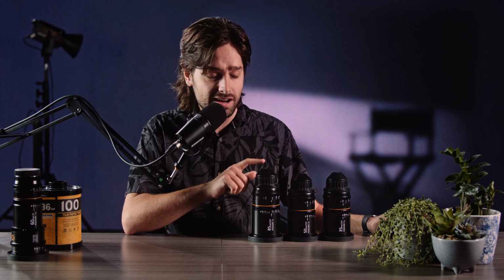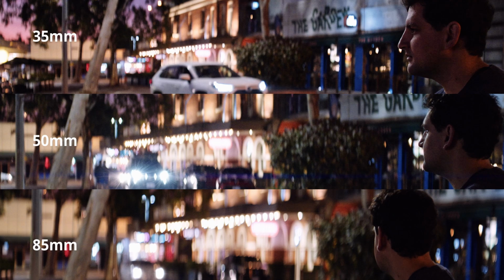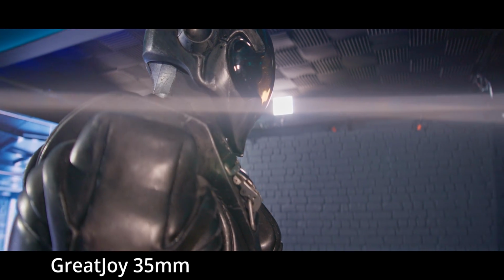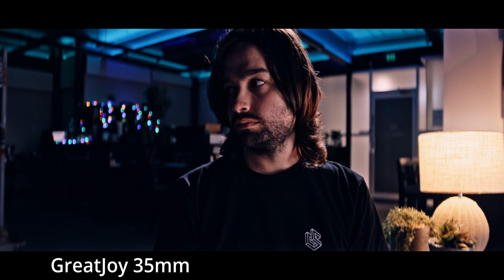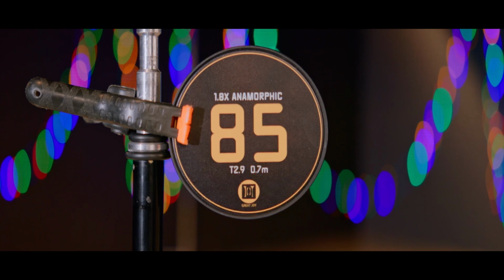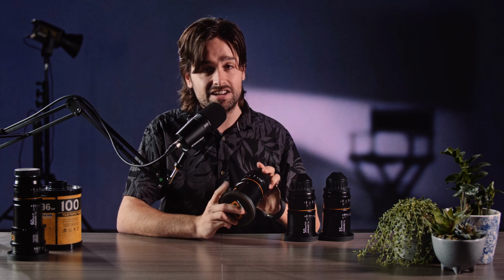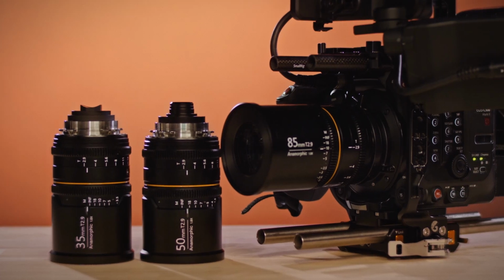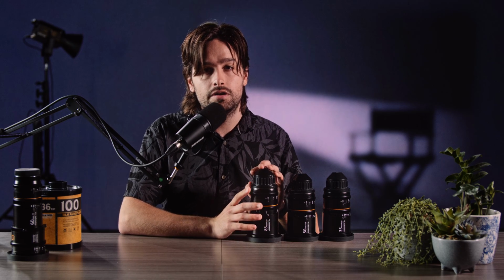REVIEW: GreatJoy 85mm T2.9 Full Frame 1.8x Anamorphic Lens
A big thank you to GreatJoy for letting us have an early look at their prototype 85mm 1.8x full frame lens! While we offer our unbiased opinions, it wouldn't be possible to create such in depth videos in the time frame that we have without their assistance.

For this video we've mostly used a Panasonic S5 and S1 for their 4:3 open gate recording options (For those interested, the S5 has a slight crop compared to S1/S1h in its 4:3 6K photo mode and a larger crop in it's 3:2 6k photo mode) as well as a Canon C500mkii shooting 16x9 full frame.